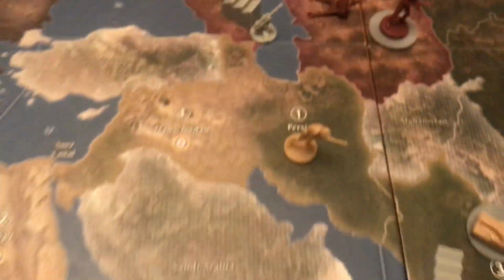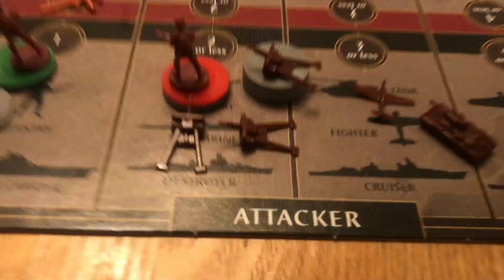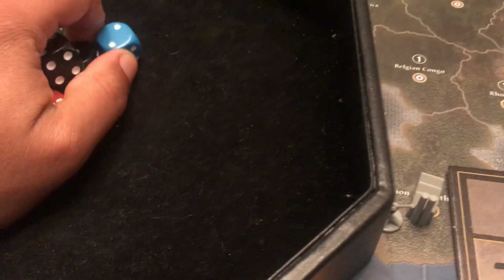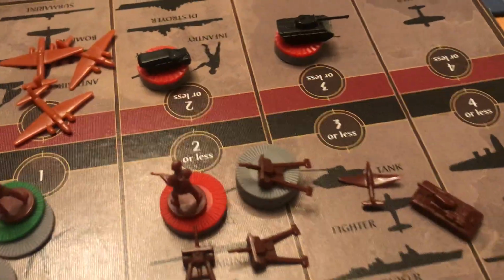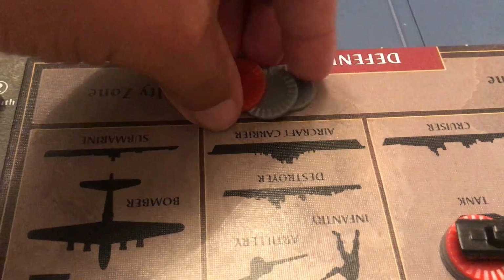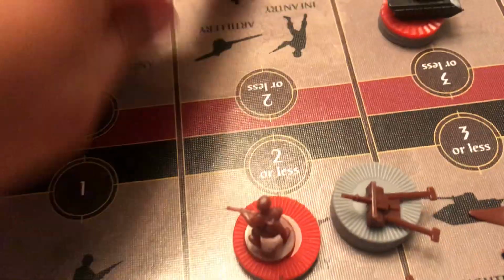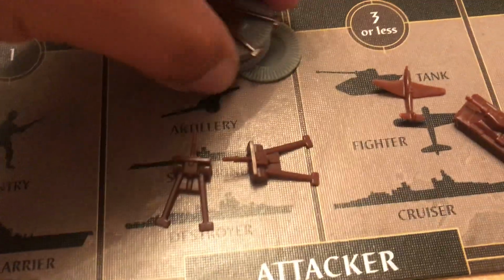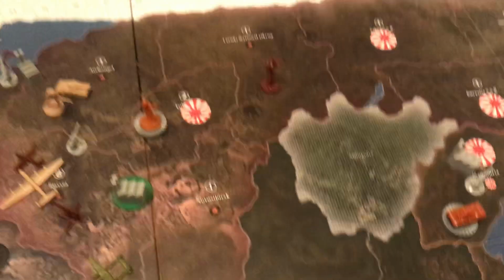Axis&Allies 1942.2 with War Party, Sam Kenny, Lauren and Hunter Jones. Russia round 7 😜